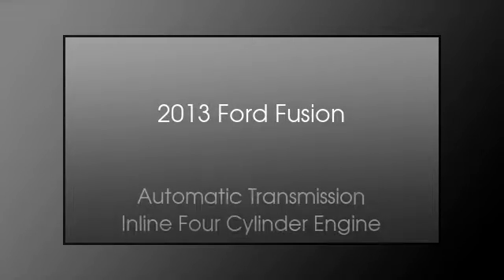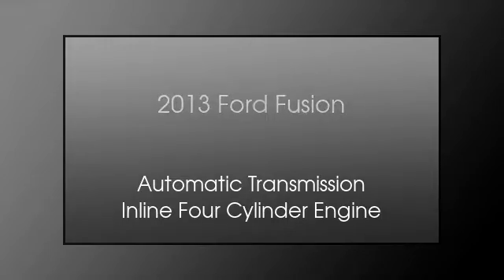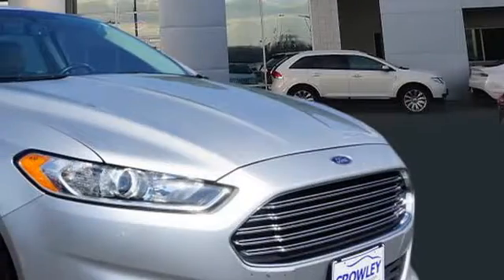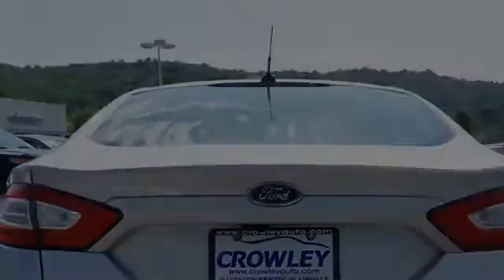2013 Ford Fusion